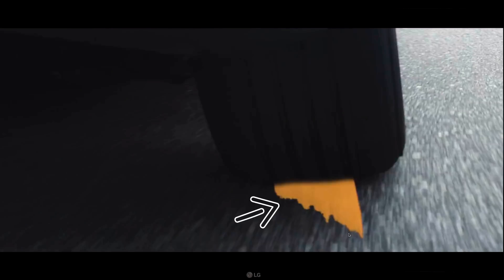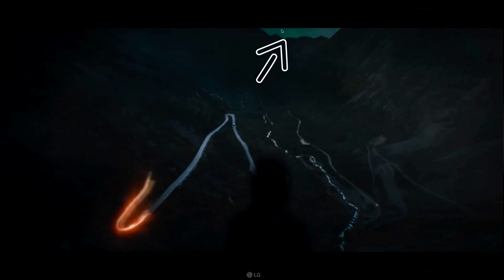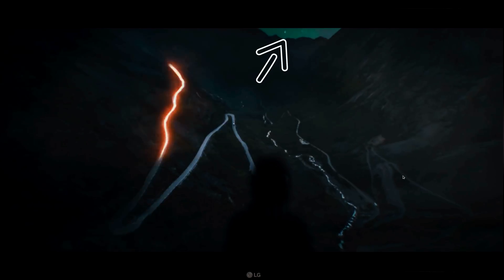My New FAVOURITE Video Effect! - After Effects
Erik Hedenfalk is an amazing Video Creator, here I breakdown some of his videos and tell you how he makes amazing video effects. I have received permission directly from Erik to use this video content please be respectful of the creator's rights.

2️⃣ JOIN THE CREW COMMUNITY